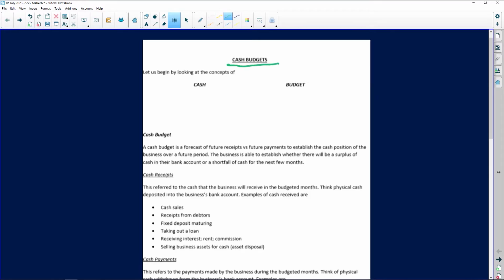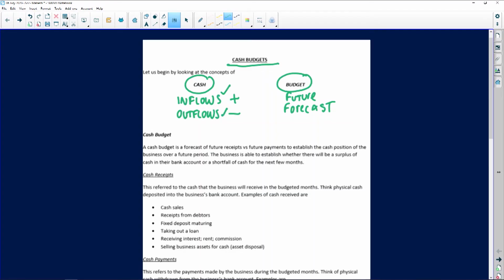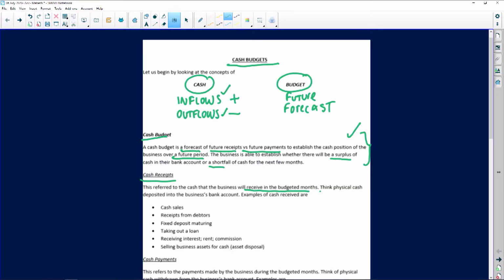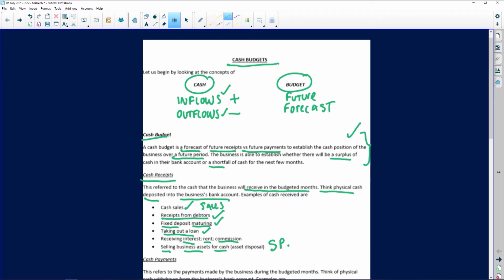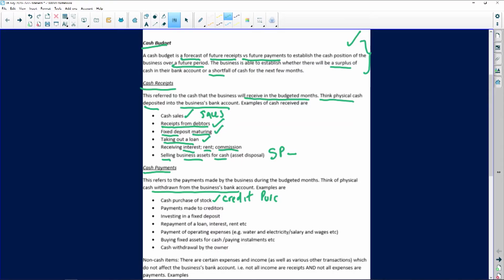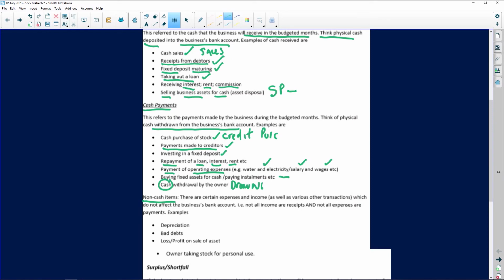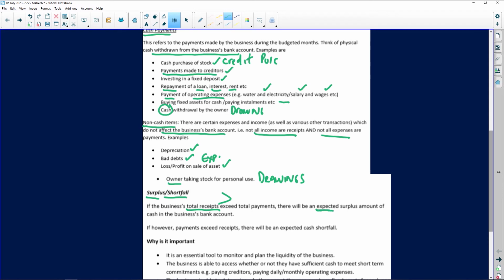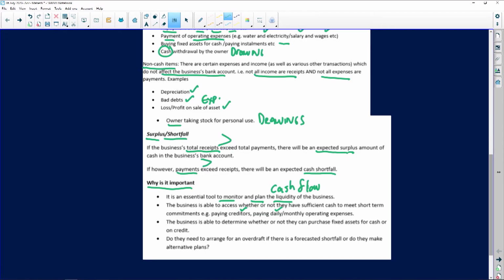Accounting 2020: Cash Budgets